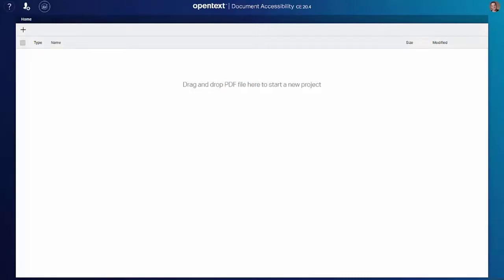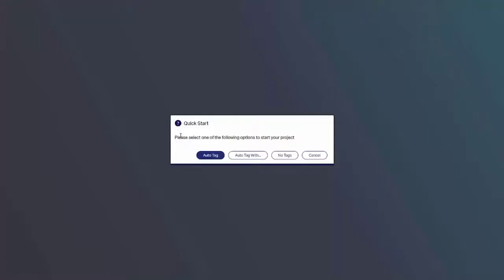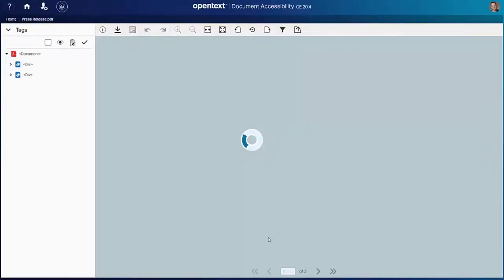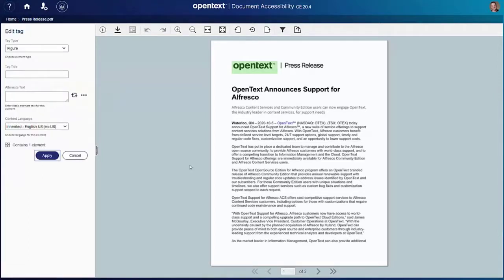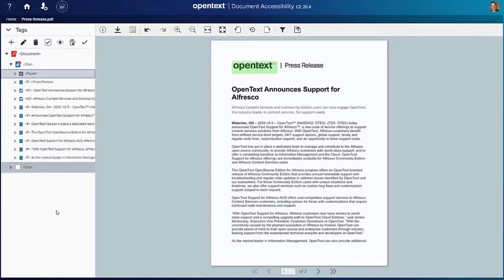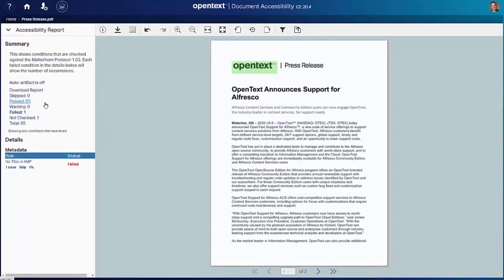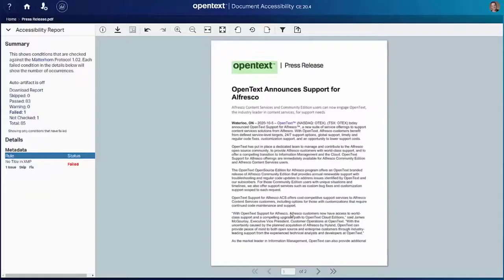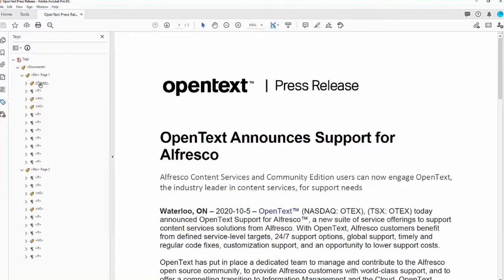Create an inclusive experience with document accessibility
5:14 skip to demo

Businesses must comply with legislation and standards to make information available to People With Disabilities (PWD). Organizations can leverage AI-driven document accessibility tools to automate the transformation to accessible formats.

Watch this video to learn how to make a document accessible, ensure compliance, and save costs. (Demo starts at minute 5:09)

to learn what OpenText Output Transformation Server can do for you.